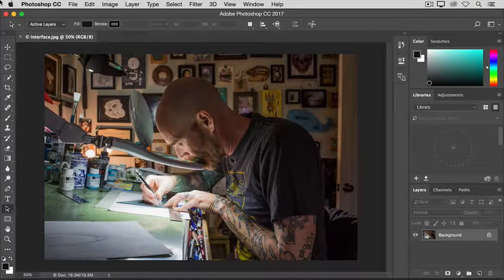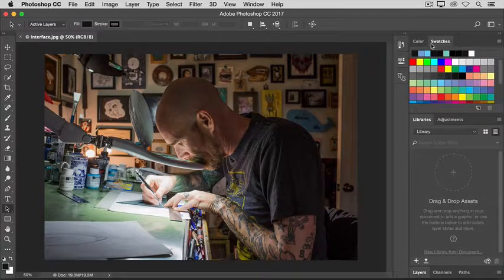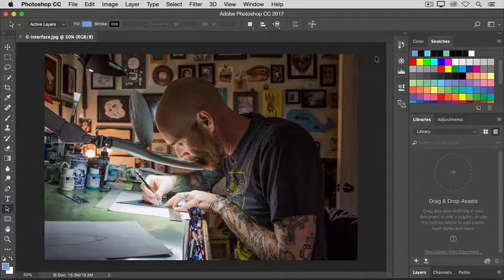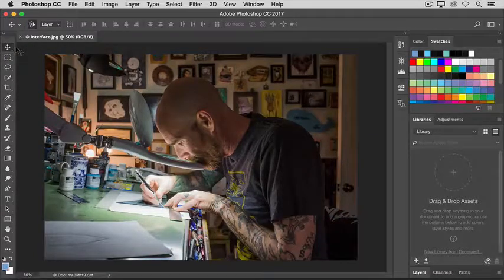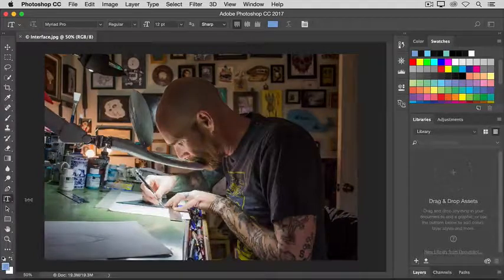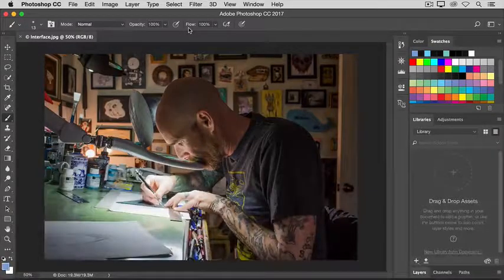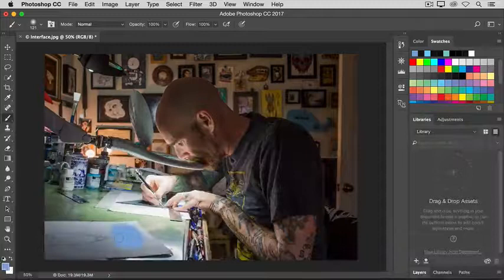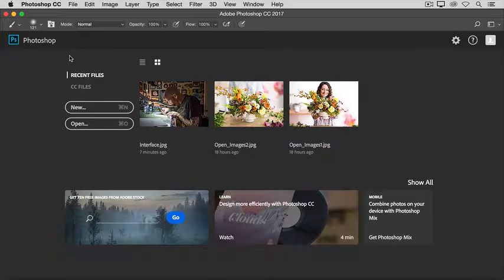Photoshop Basics for Beginners | Tour the Work Area in Adobe Photoshop CC | Step-by-Step Tutorial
🎨 Welcome to Photoshop Basics for Beginners! In this step-by-step tutorial, we’ll take you on a guided tour of the Adobe Photoshop CC work area. Whether you're a complete beginner or just looking to refresh your skills, this video will help you understand the essential tools, panels, and features you need to get started with Photoshop.

✨ What You’ll Learn:

How to navigate the Photoshop interface

Overview of the Toolbar, Panels, and Menus

Customizing your workspace for efficiency

Tips for beginners to get comfortable with Photoshop

Keyboard shortcuts cheat sheet